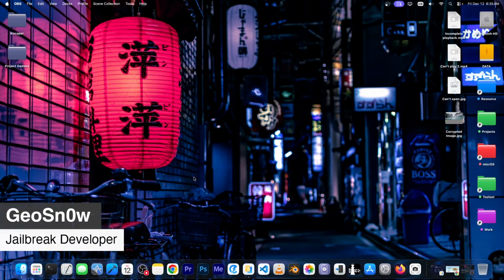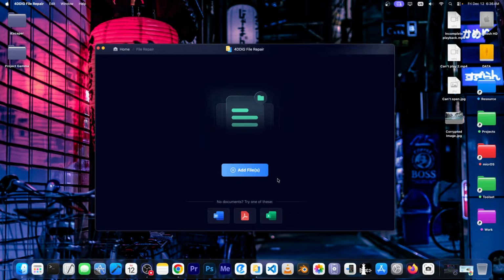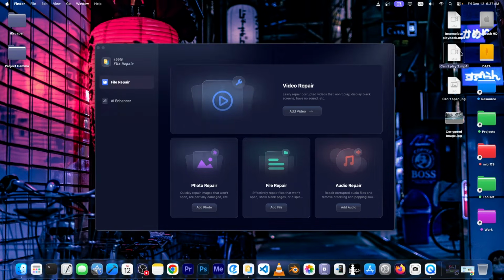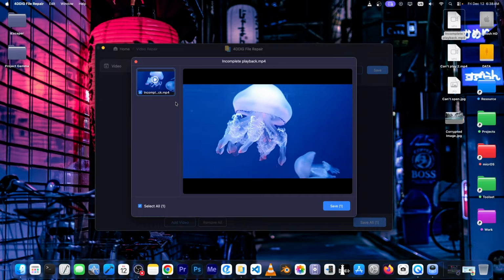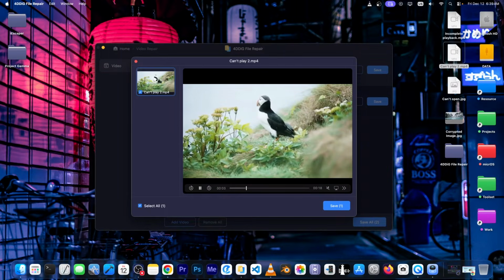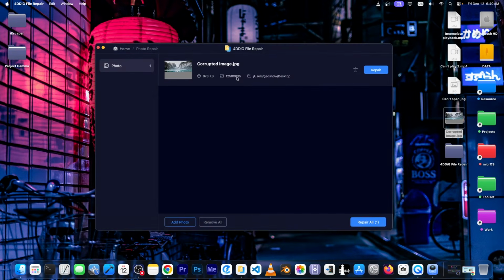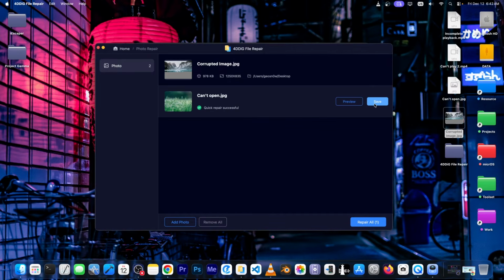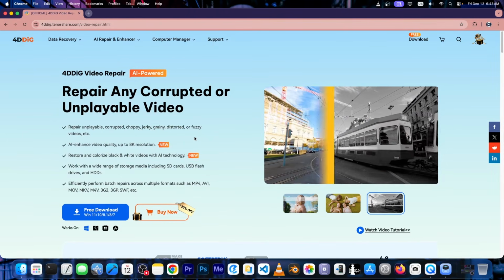MUST-HAVE Application: How To Recover CORRUPTED Files (Video Audio Photos) Using 4DDiG Video Repair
▶ Corrupted videos, photos or audio? Recover corrupted files in just clicks — 4DDiG Video Repair is made for beginners!

In today’s video, we’ll show you how to How To Recover CORRUPTED Files (Video, Audio and Photos) Using 4DDig. Losing your data is never a fun experience and it can happen for a variety of reasons from failed drives, to viruses and even accidental formatting. In such cases a data recovery application can prove useful and the faster you do it the more data you can recover because as time passes the deleted data gets fully overwritten.

~ GeoSn0w